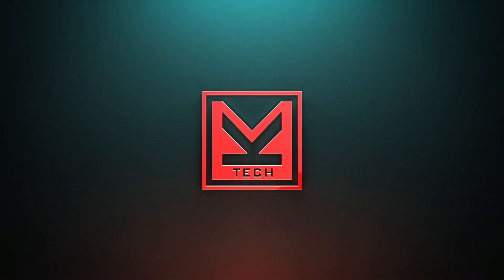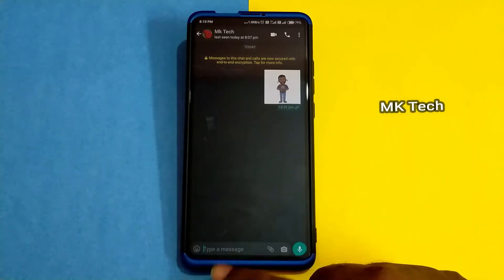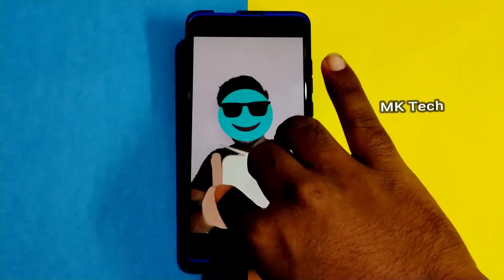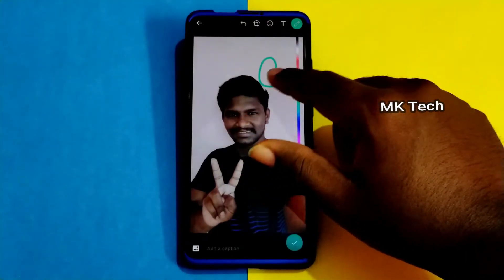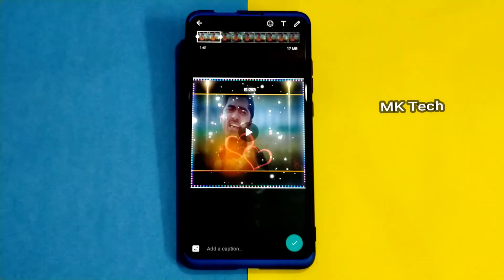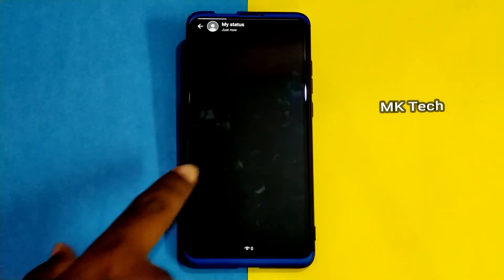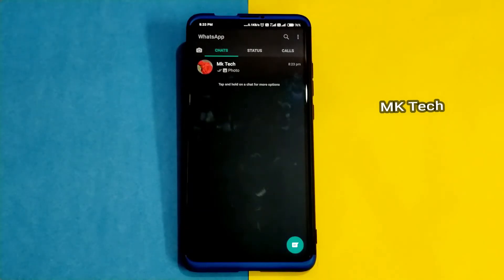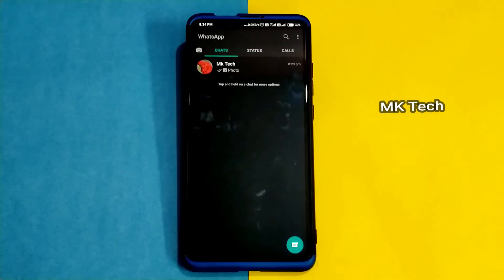2020 What's app Secret Tricks That NOBODY KNOWS | யாருக்கும் தெரியாத புதிய வாட்ஸ் அப் ரகசிய ட்ரிக்ஸ்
2020 New what's app Tricks